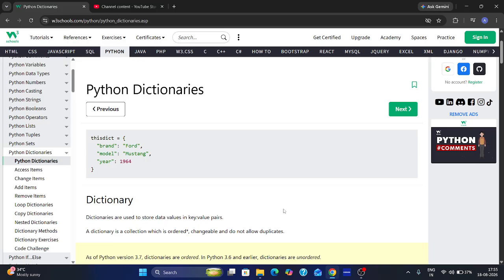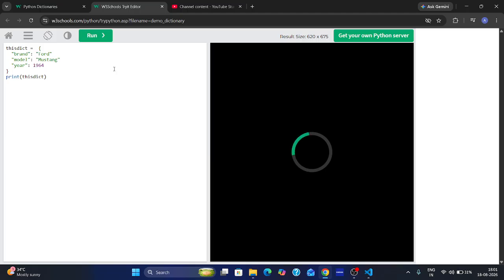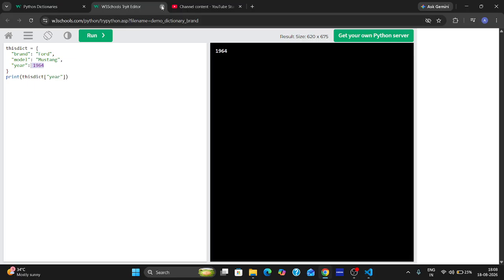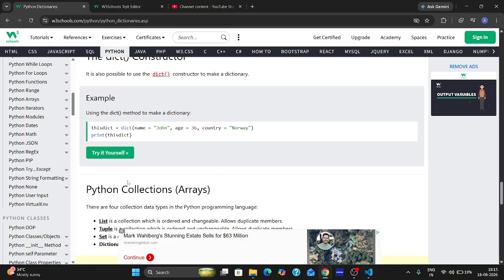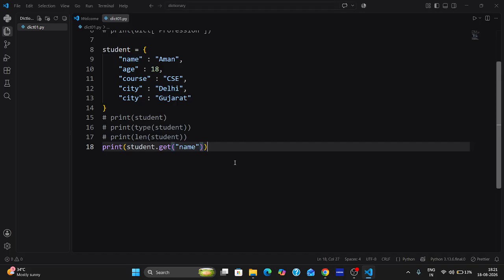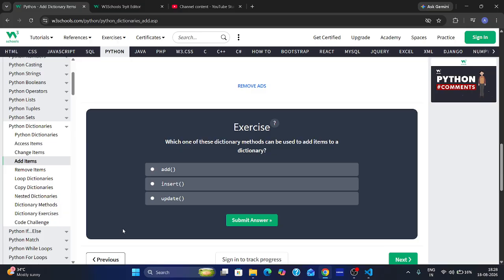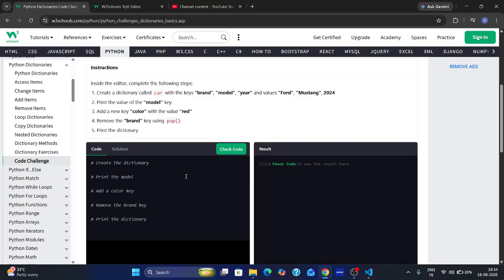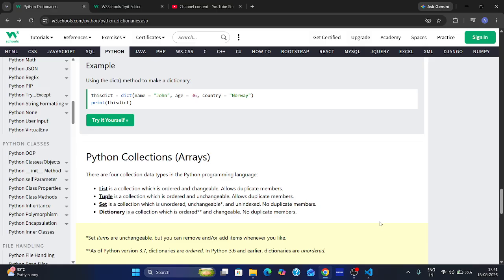Lecture 15 || What are Dictionary ?